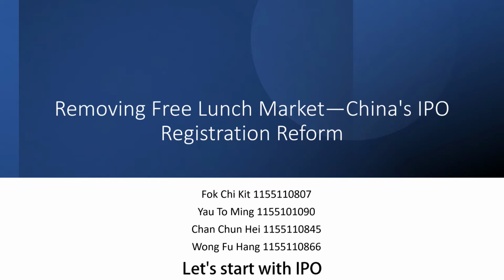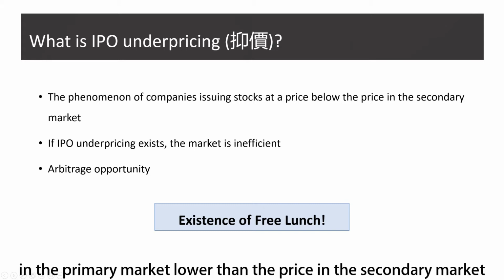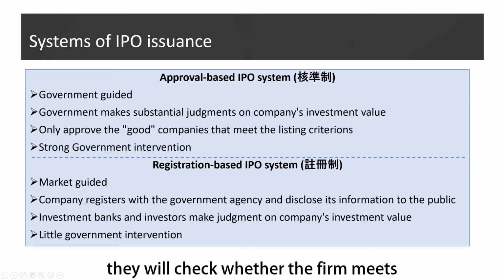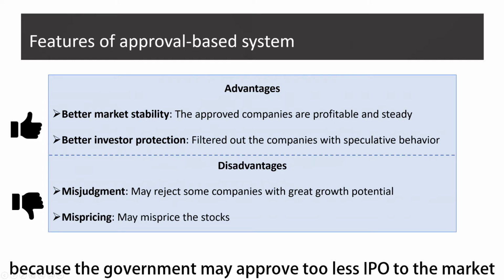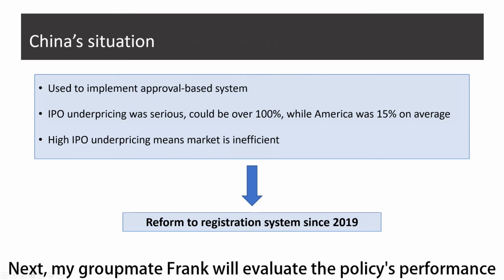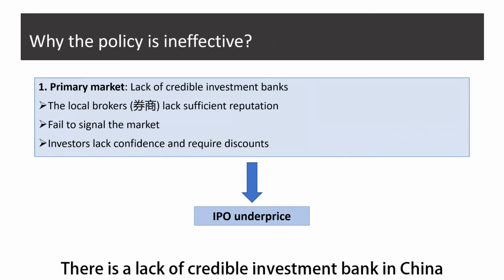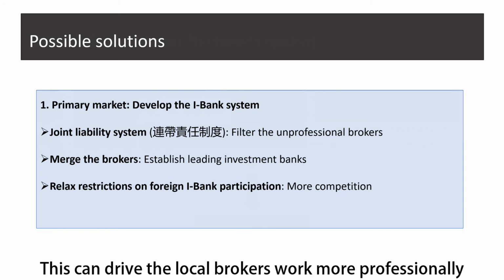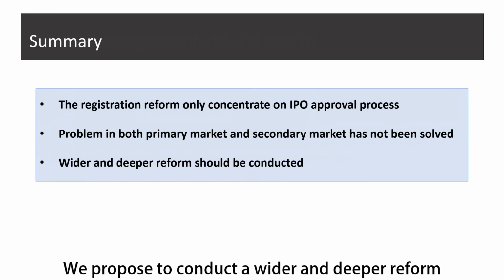Removing Free Lunch Market - China's IPO Registration Reform